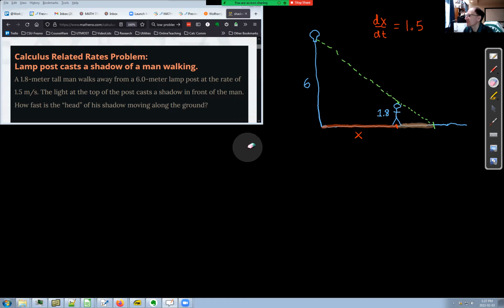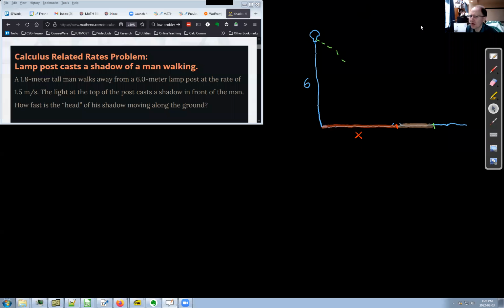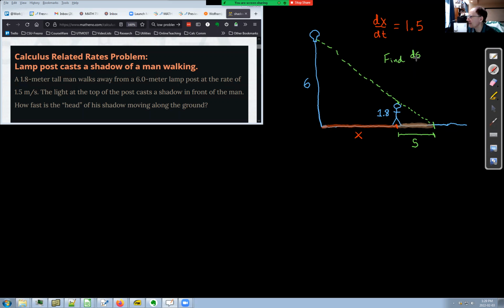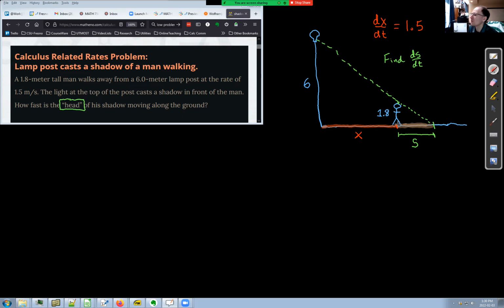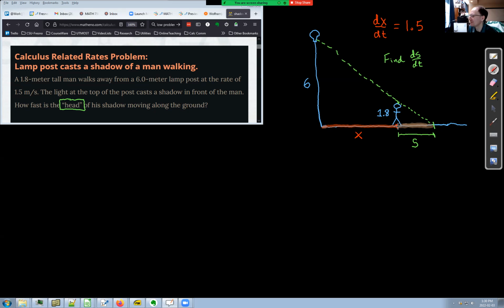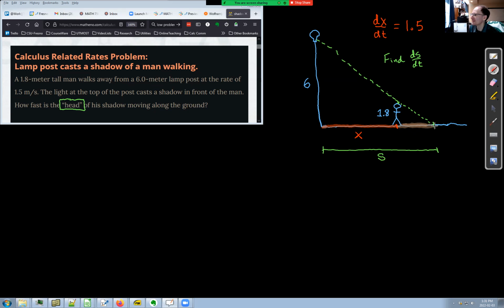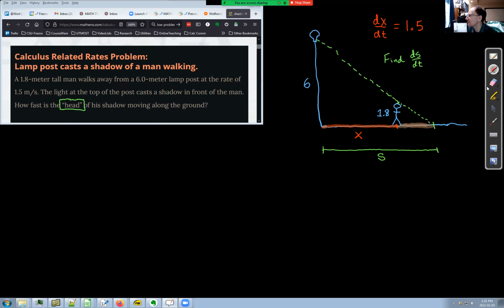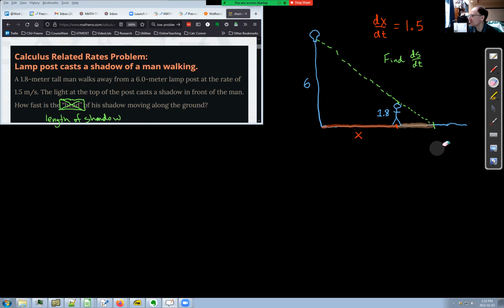Calculus - Related Rates Shadow Problems - Common Mistakes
Coach Travis warns about the common mistakes that can be made when solving related rates problems involving moving shadows.  The way the question is asked can have a large impact on how to solve the problem correctly.